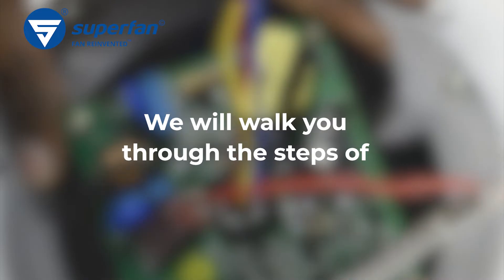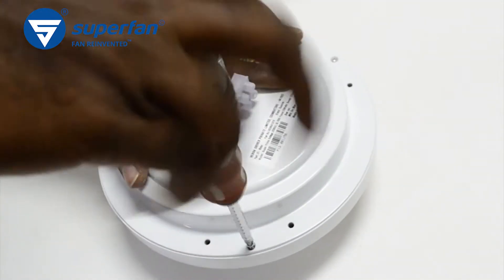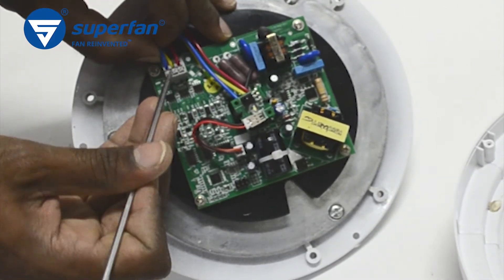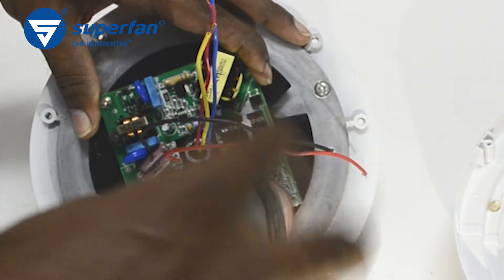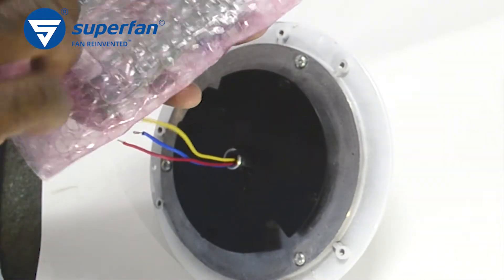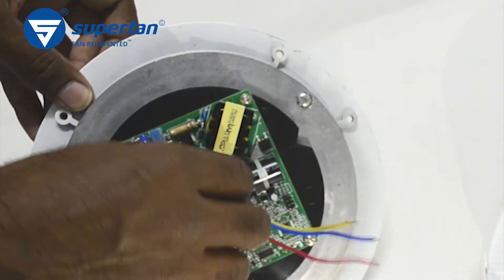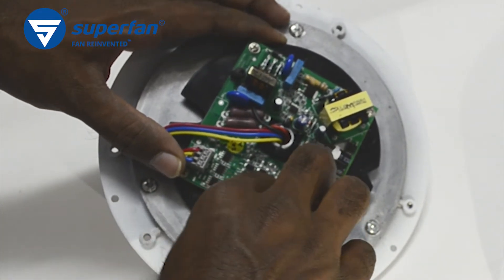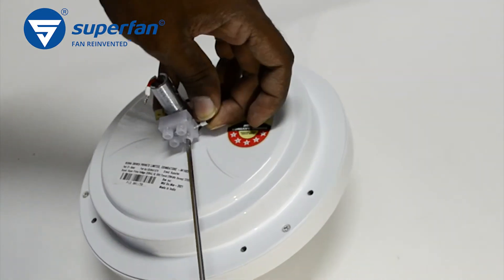Replacement of failed electronics board in Super E & Super Prime series Superfan BLDC ceiling fan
00:24 Step 1: Removing the failed electronics board from the motor
02:00 Step 2: Replacing new electronics board

Superfan's Super X1 is an award-winning, high-speed, super-energy-efficient BLDC ceiling fan suitable for personal spaces at work and home. The power consumption of 35 W easily exceeded the Bureau of Energy Efficiency (BEE) 5-star rating while facilitating improved air delivery than regular ceiling fans that consume 75W.

HIGHLIGHTS:
Leaf-inspired blade design
Super high airflow at higher speed
8-key remote with 5 different speeds
2Hrs & 6Hrs Timer functions
5 Star Energy rating for Best Service Value 6.5

TECHNICAL SPECIFICATIONS:
Air Delivery: 230CMM
Fan Size: 1200mm
Input Power: 35W @ 385rpm,  25W @ 320rpm
Maximum Speed: 385RPM
Power Factor: Greater than 0.94
Service Value: 6.3
Speed Control: T3 Remote
Voltage Range: 160 to 265 Vac